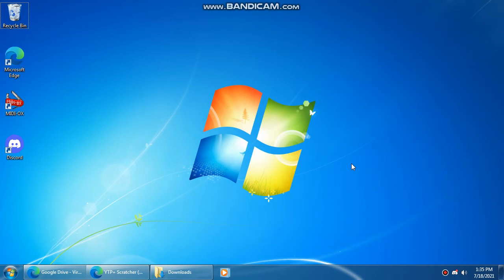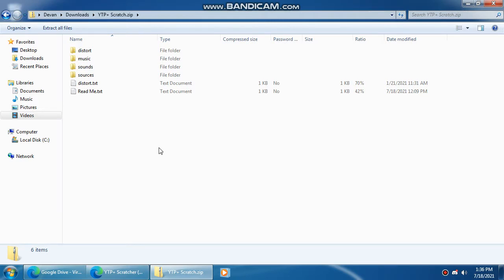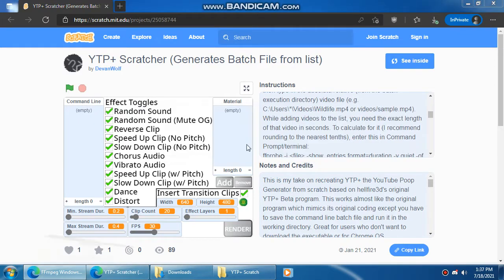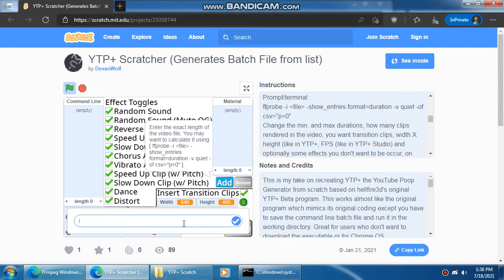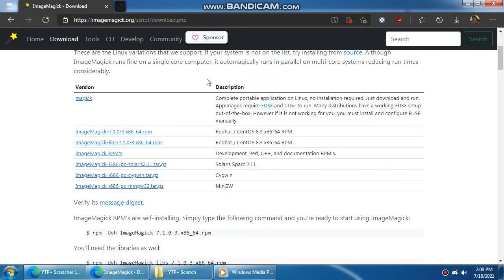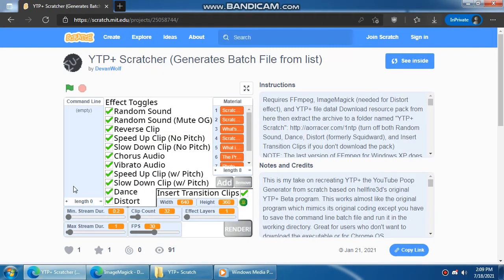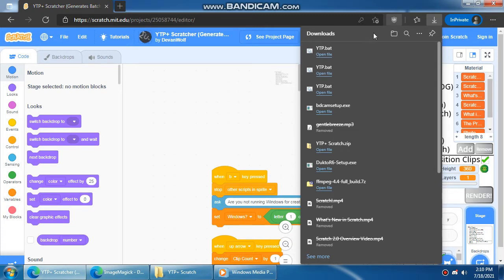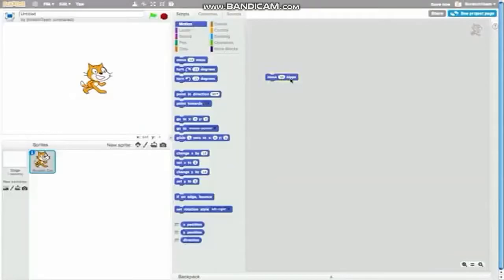YTP+ Scratcher How-To Tutorial For Newbs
Come to my Discord for more fun, online play, and help with me!